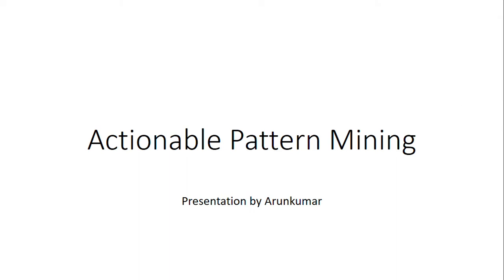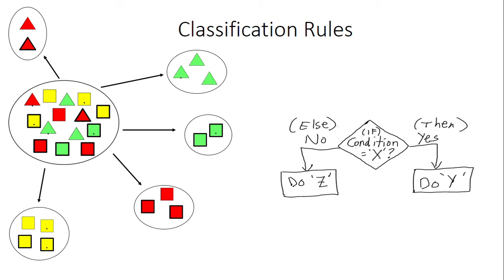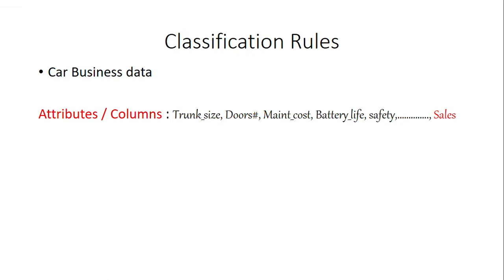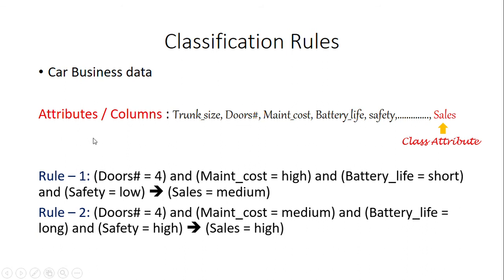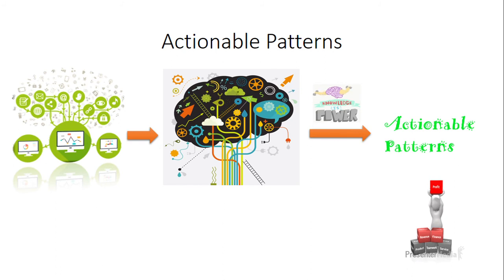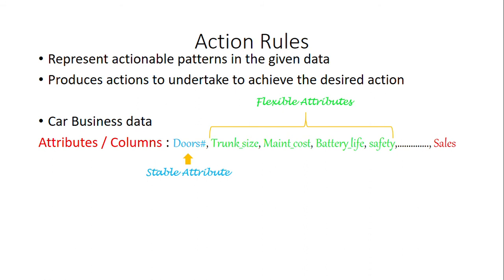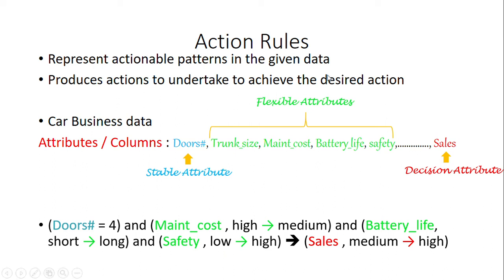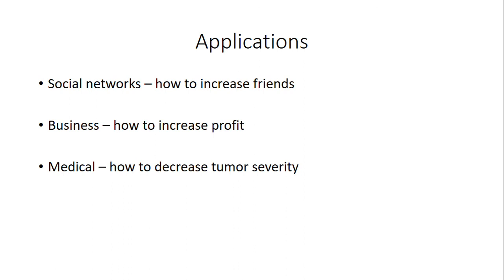VideoCase08:Basics_of_ActionRules